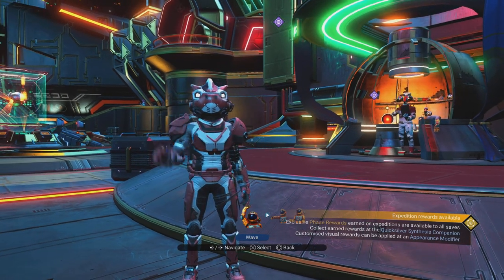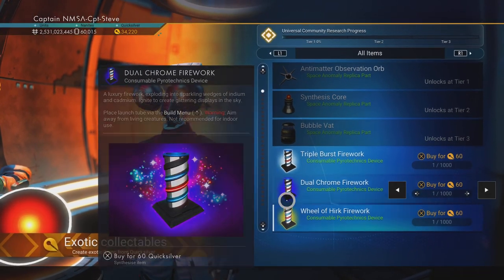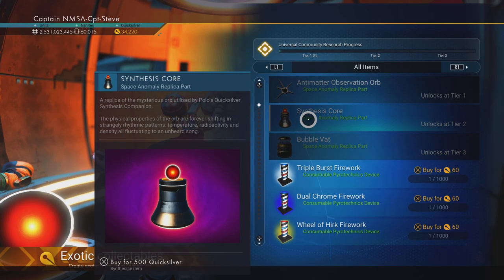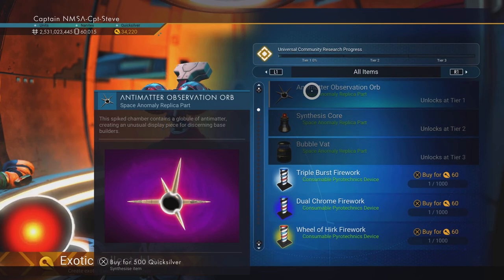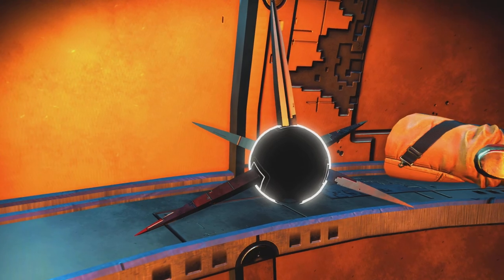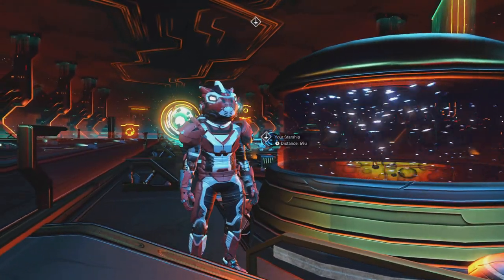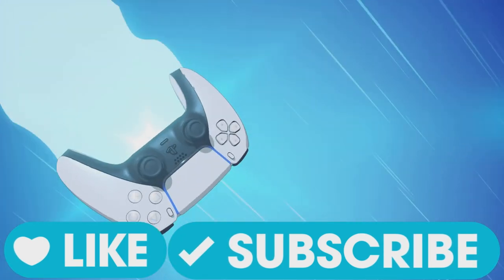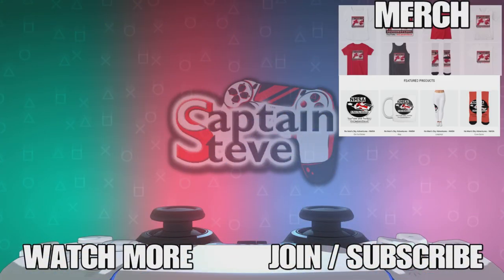No Man's Sky Quicksilver Items Unlocked Early News Captain Steve NMS Frontiers Update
No Man’s Sky is a space adventure open world universe game on all platforms PC PS4 PS5 Xbox PSVR and other VR platforms.  Created by Hello Games and Sean Murray as the lead developer and Grant Duncan as the concept artist, guide a traveller to the Atlas and earn Quicksilver Nanites and Units unlocking S-Class Ships, Multitools and modules to better your chances of survival.  Living Ships and Pets and Cross play have been added in the recent years and multiplayer seems to be a larger focus in co-operative play and base building, many bugs and glitches have been resolved and the game is evolving with every update, see the latest updates

UK Time Schedule:
• Fri 7pm - No Man's Sky Live stream with chums